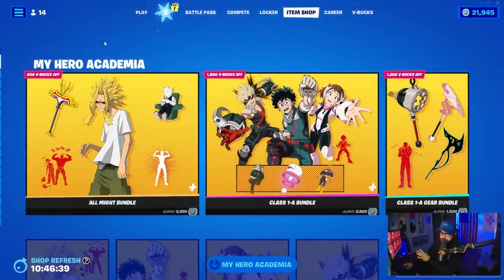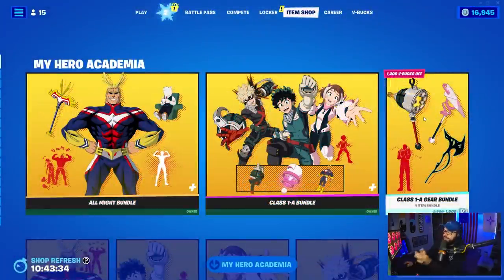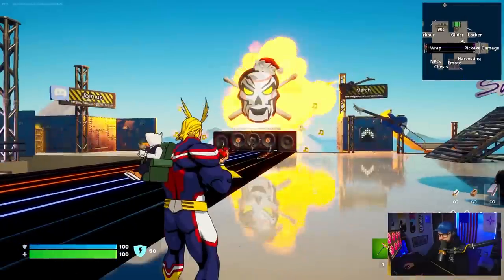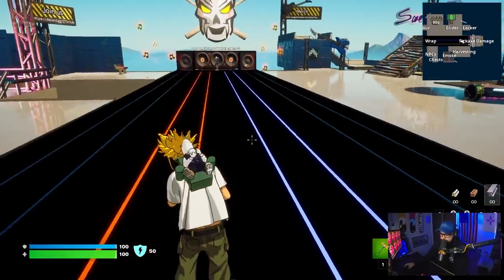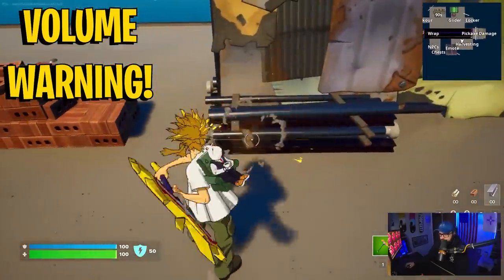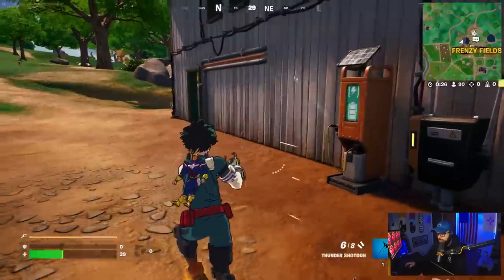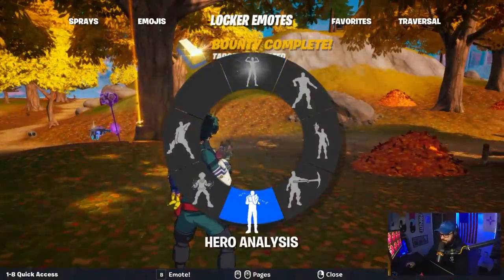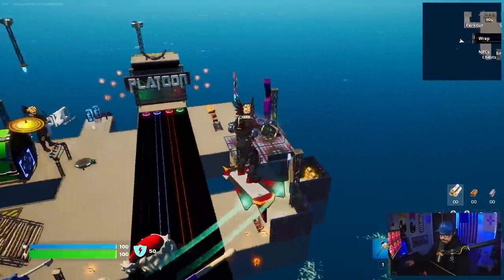*NEW* MY HERO ACADEMIA Bundles in Fortnite | Gameplay + Reactive Test!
Here's a before you buy on the new My Hero Academia bundles in Fortnite! This video includes gameplay of all the new items, reactive test and my thoughts on the cosmetics items, enjoy!